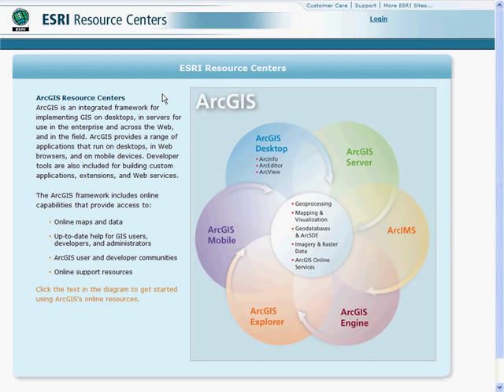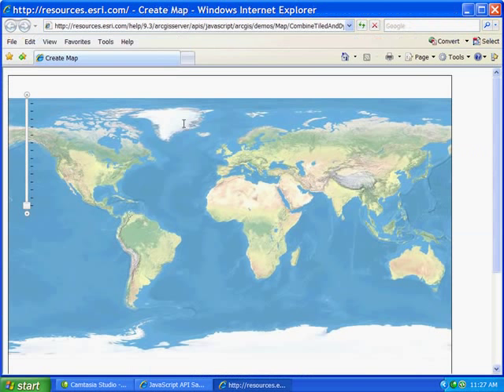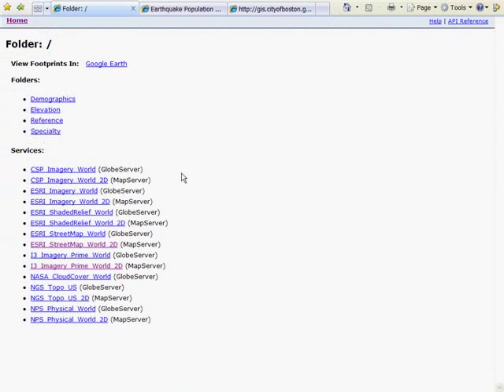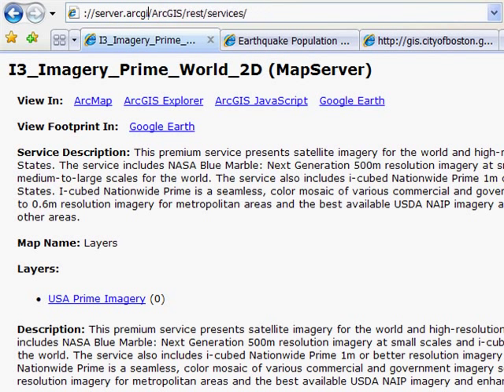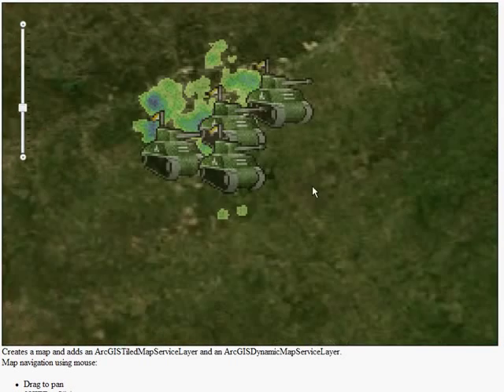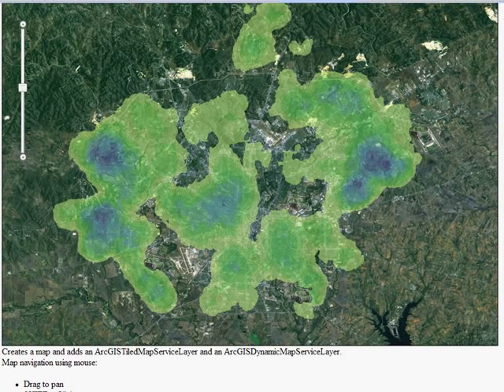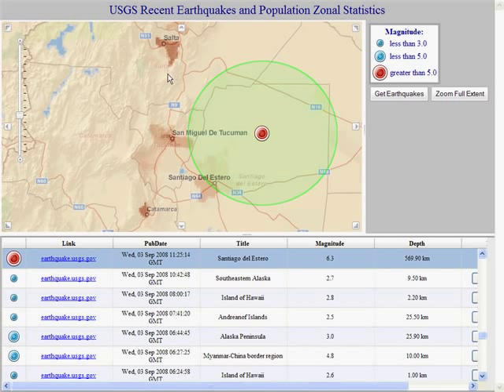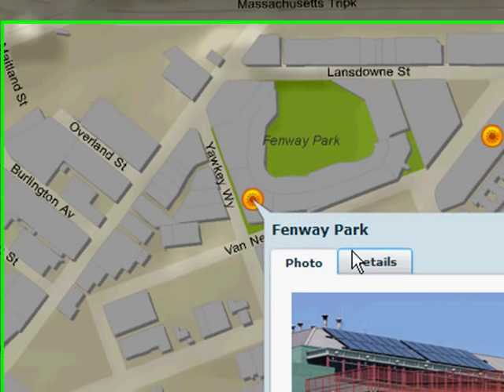ArcGIS 9.3: Create Web mapping applications using Web APIs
Create simple, intuitive Web mapping applications very quickly for publishing your GIS content to a broader audience.  See the potential of the ArcGIS JavaScript API and the new ArcGIS API for Flex to create interactive sites pushing out your content with just a little additional programming.